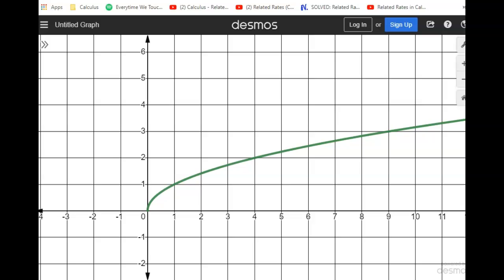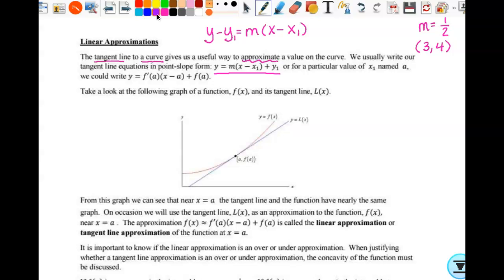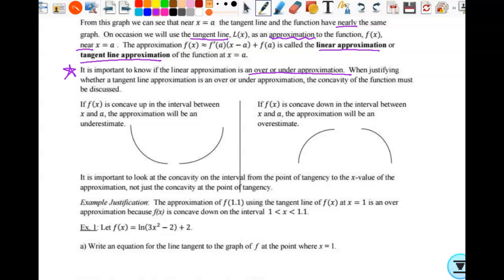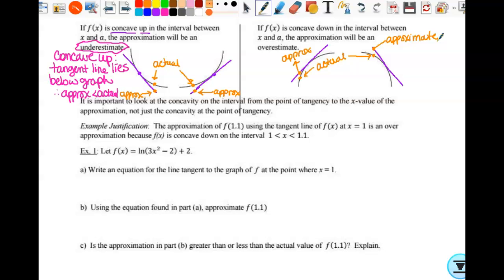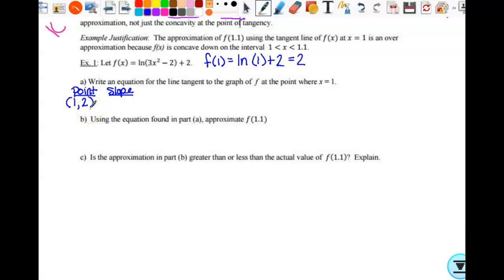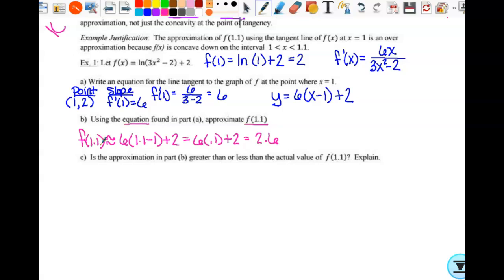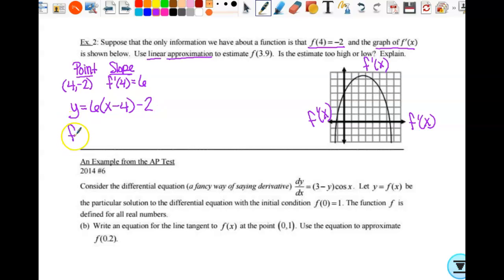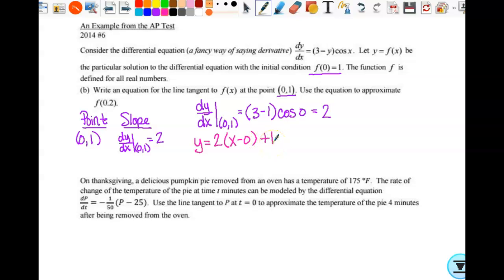Linear Approximation Day 1 2223